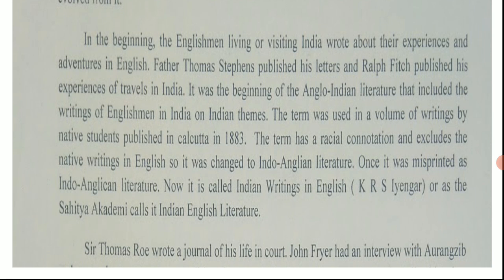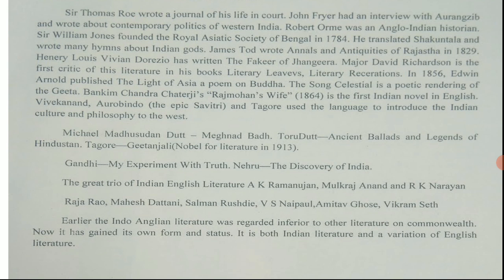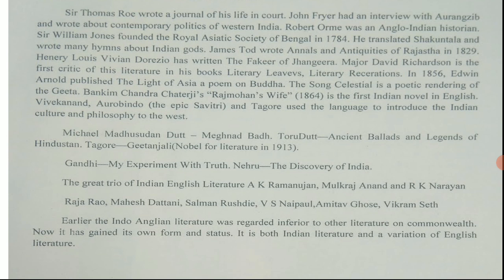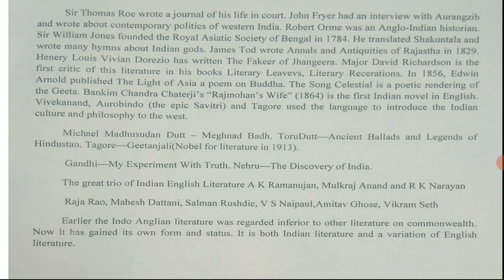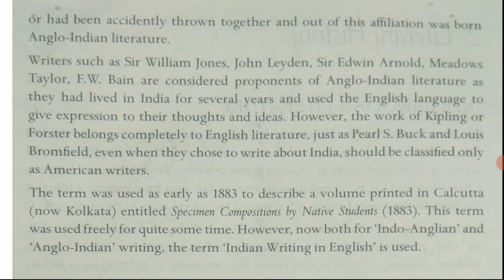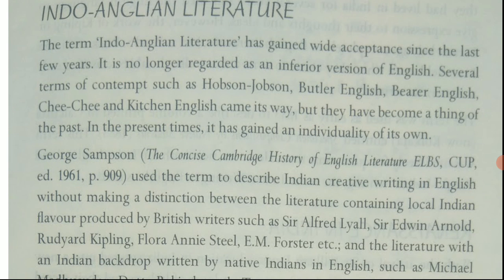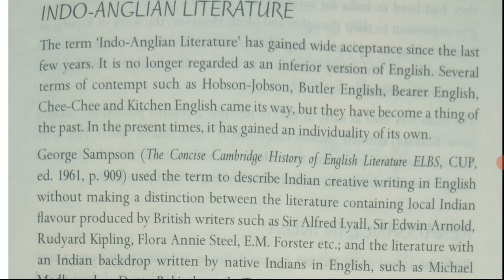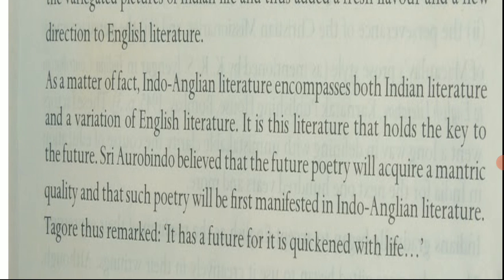literary History 2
second part of Anglo Indian and Indo Anglian Literature